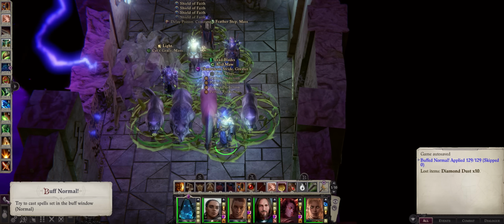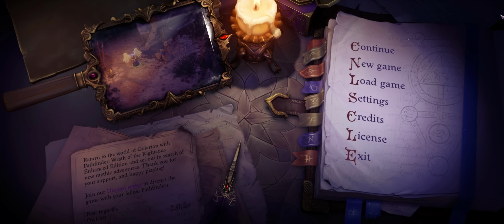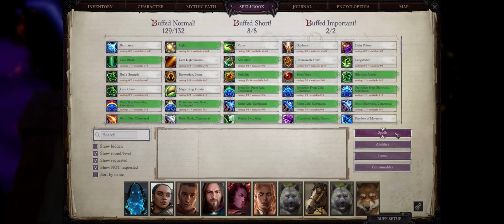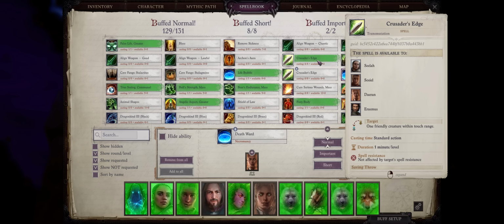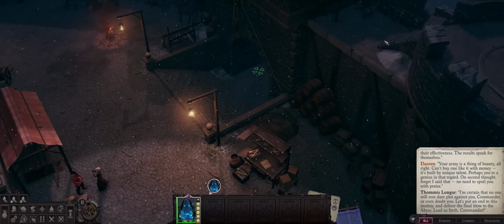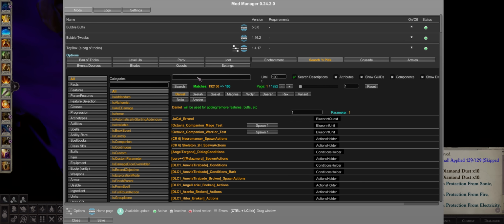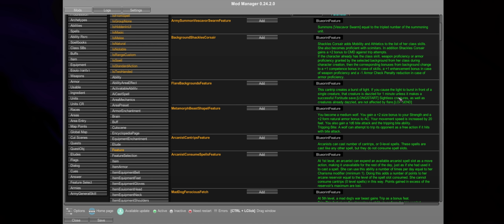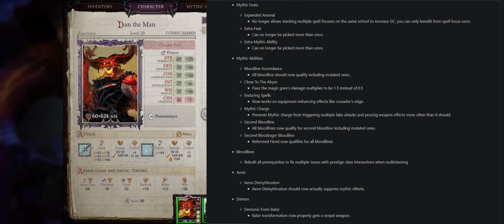PF: WOTR ENHANCED - Ultimate MOD Guide: BEST MODS & How to INSTALL!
Learn all about MODDING in Pathfinder, from how to INSTALL, to the best mods that let you do ALMOST EVERYTHING!
Automate BUFFS in 1 click, Faster SPEED, Spawn Items, Add Feats & Abilities, and even EXPAND content!
Timestaps down below:

00:00 Mods for almost EVERYTHING!
00:50 How to INSTALL Mods
02:20 Auto BUFFS Mod
03:23 BubbleBuffs Tutorial
04:24 Buff Sections Explained
05:45 Choosing Multiple CASTERS
06:15 Faster SPEED Mod
07:20 The Mod for EVERYTHING!
08:31 Spawning Items, Adding Feats & More
09:55 FILTERING/Refining Entries for ToyBox
11:33 More Classes/Feats/Spells Mods

A very special thank you to my Channel Members: Odyssey, Bare_Minimum, Iai Ronald, Bernd Marocke,  Alexi Thyme, Zach Mullenax, Charliehugh8, Tuffgong, & Alexi Thyme!
You rock!